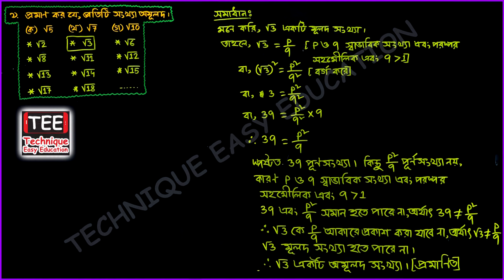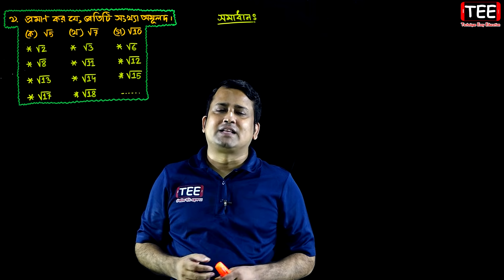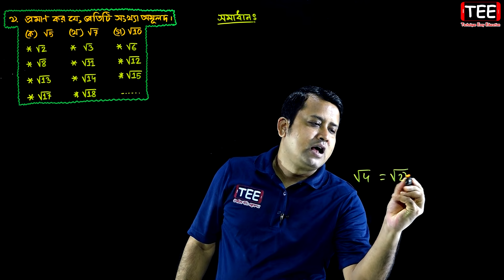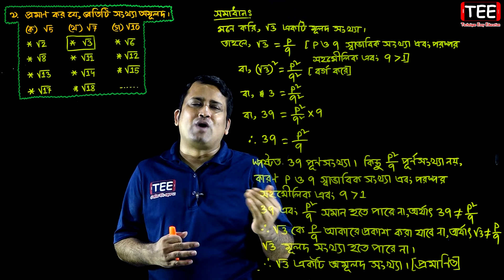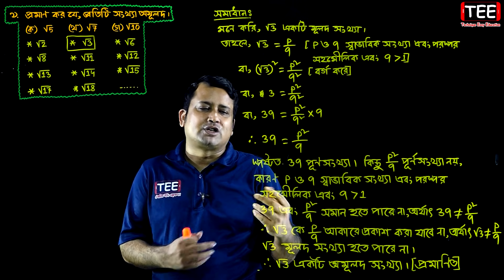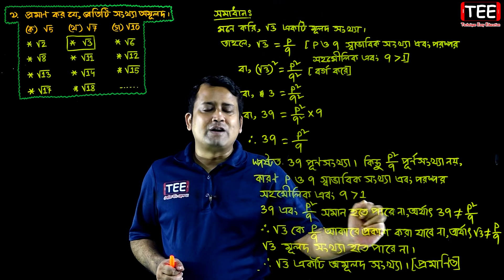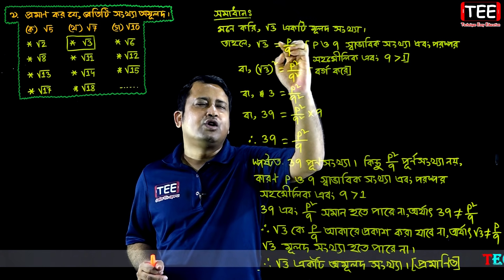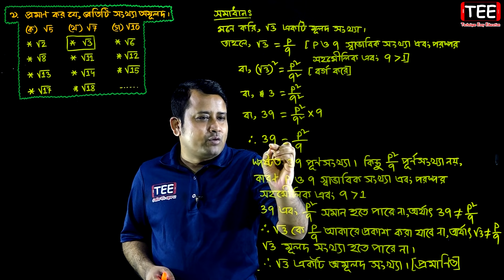পর্ব-৩ || বাস্তব সংখ্যা || প্রথম অধ্যায় || নবম-দশম শ্রেণি গণিত || SSC Math Chapter 1 || Sumon Sir